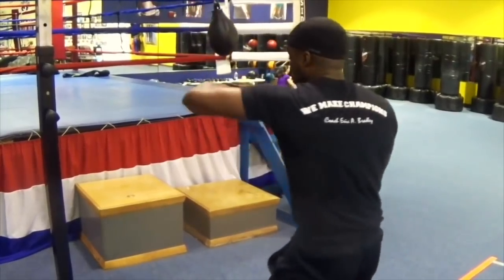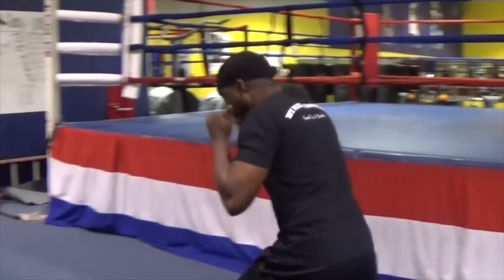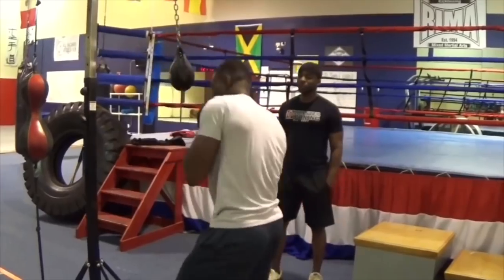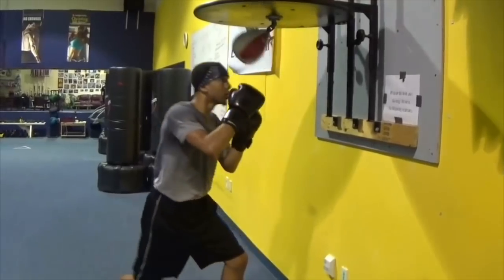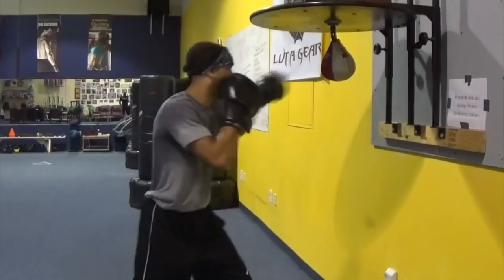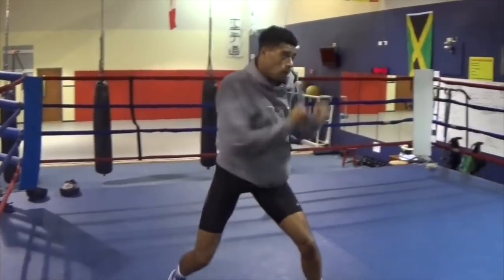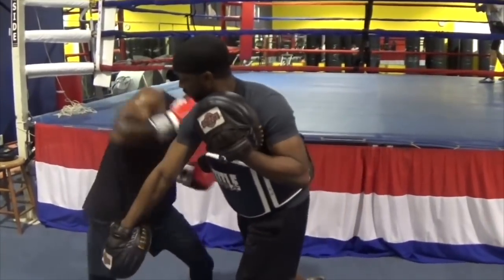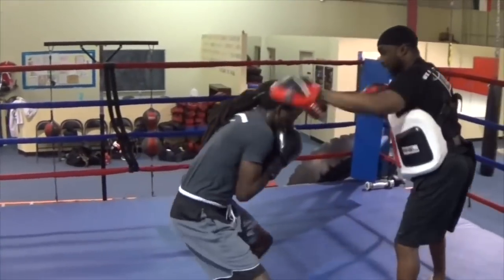Peek A Boo Boxing Science | Lessons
Today coach Bradley takes you through some of the drills they do while teaching the Peek-a-boo boxing footwork.

Peekaboo boxing is an age old style in which you slip, allude and strike with excessive force.

We worked diligently so that your experience would be fulfilling. To further learn more, you can simply use the web address below to get more information on on our digital boxing products.

Changing the way the world of Boxing & Combat learn, teach and monetize the science of Boxing

- X: @Masterboxing